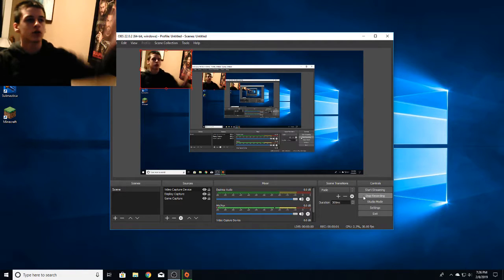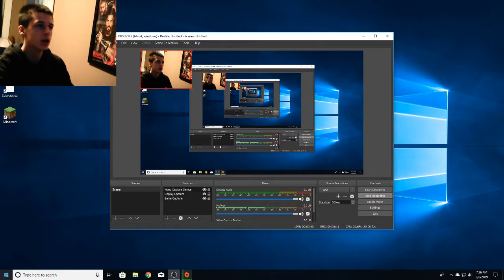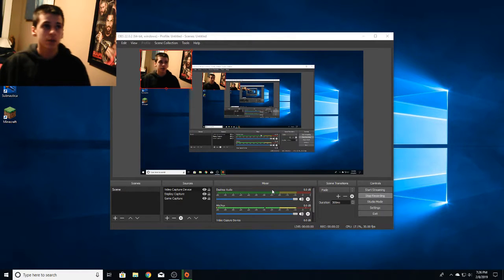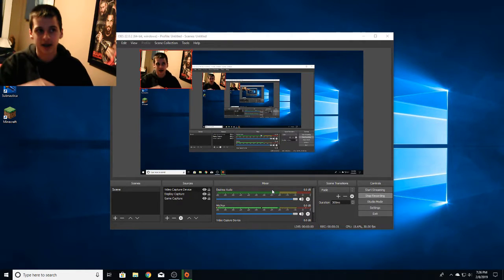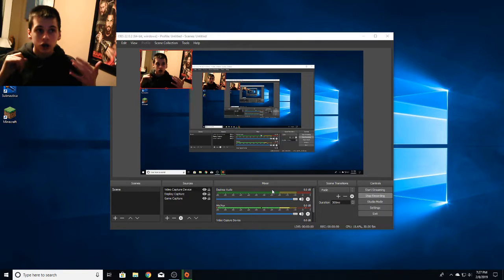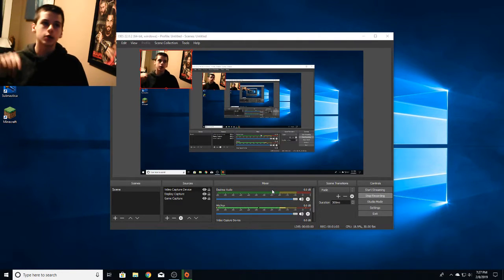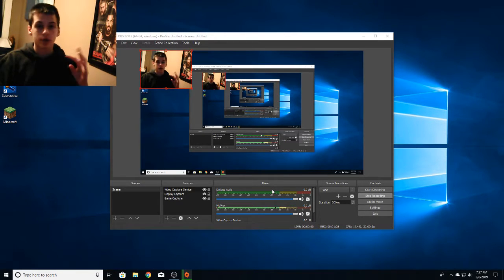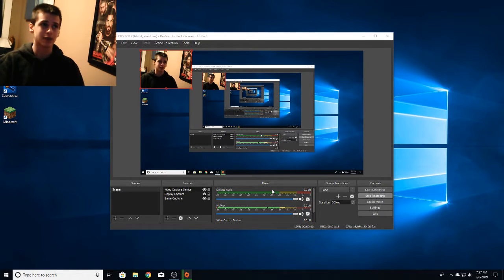NO MORE SEA OF THIEVES :(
PC SPECS:
CPU: Intel Core i5
Graphics Card: GT 1030